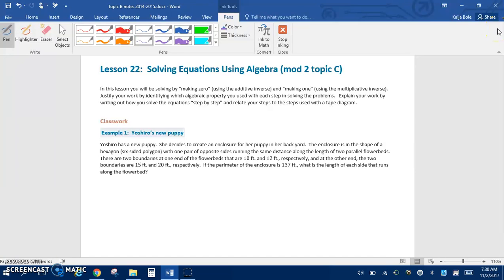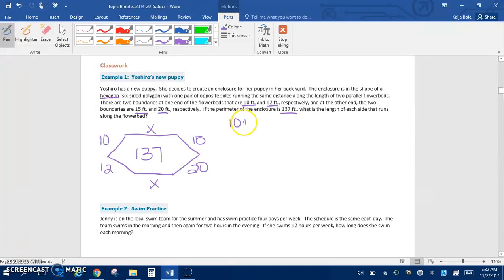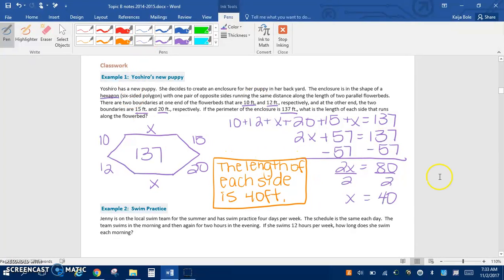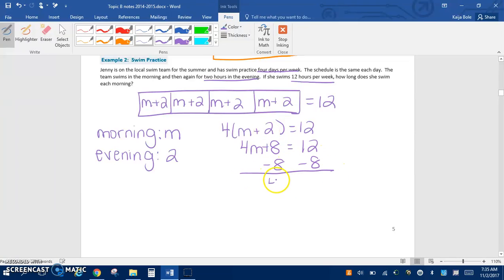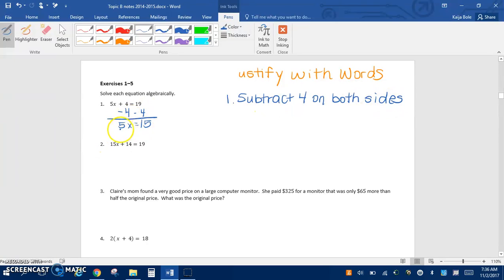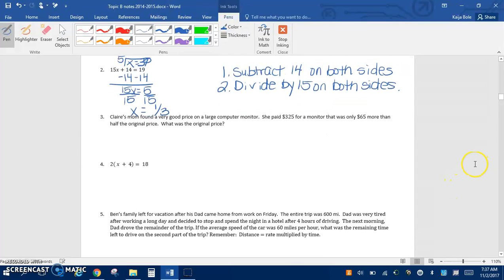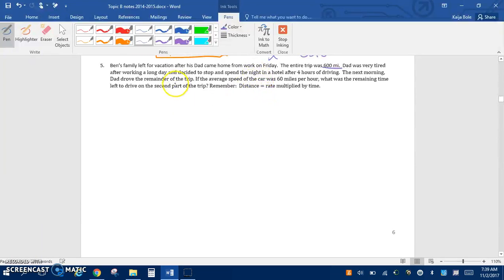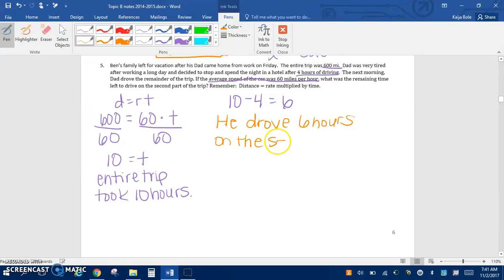3.22 Solving Equations Using Algebra